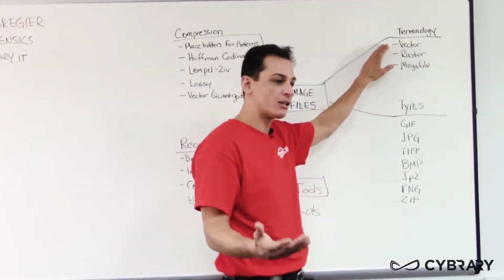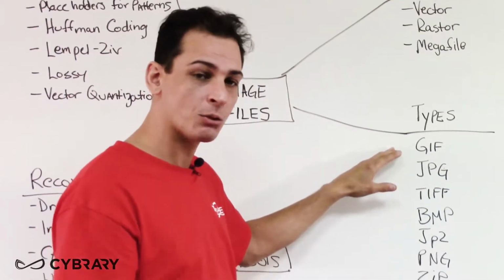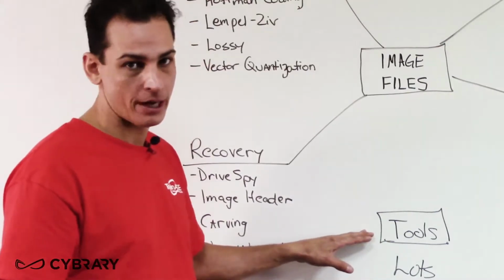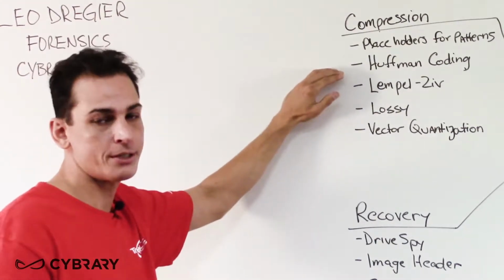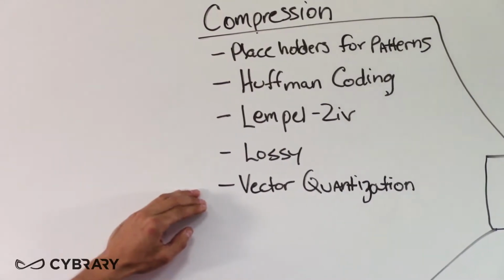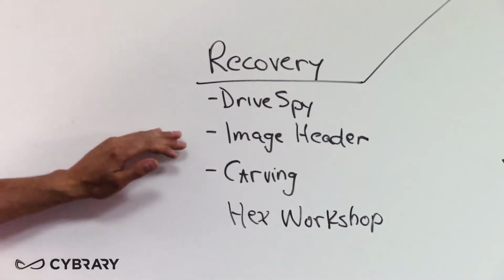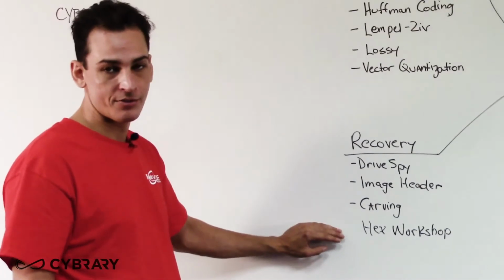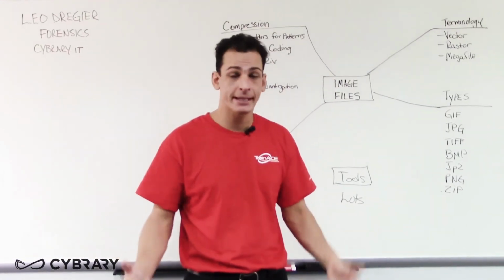1025 63 Image Files Computer and Hacking Forensics